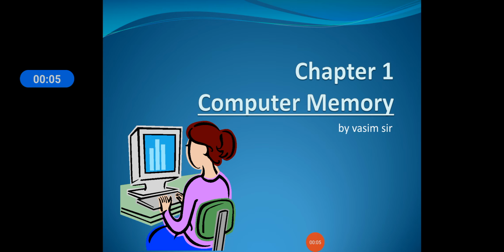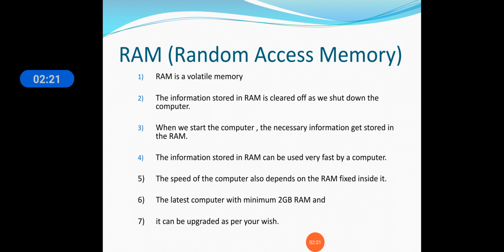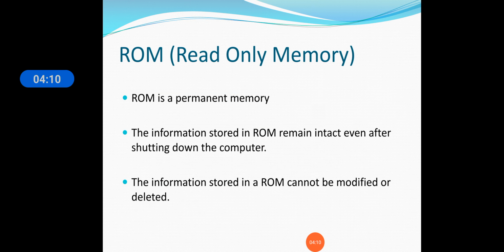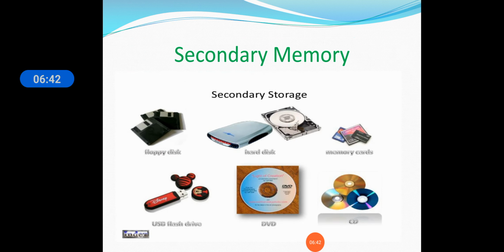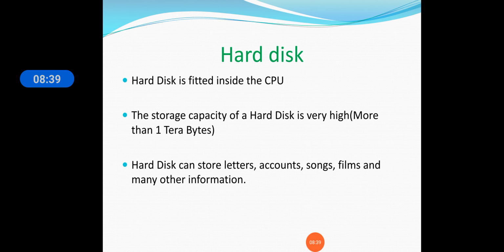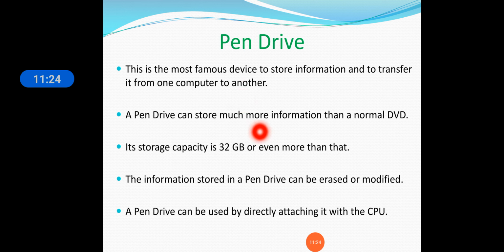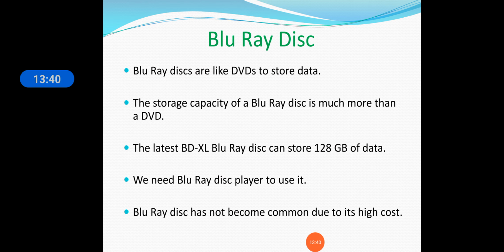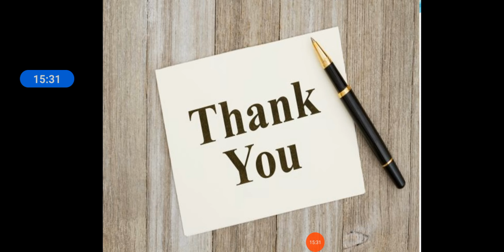Chapter no 1 Computer Memory